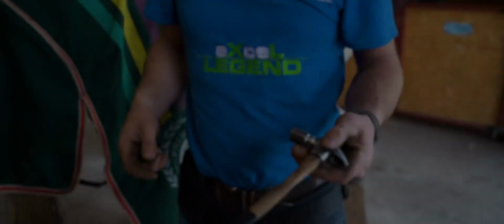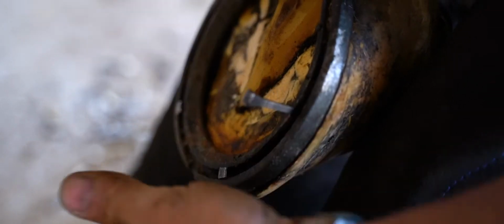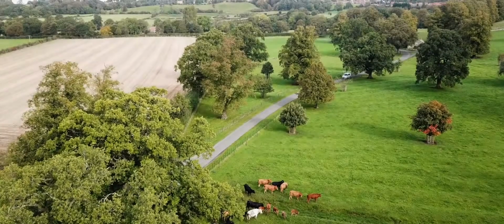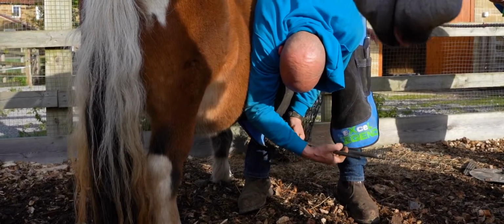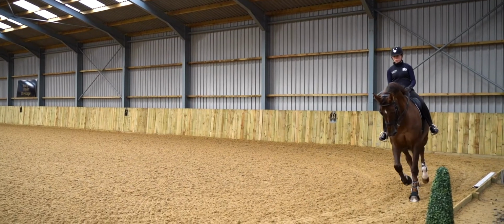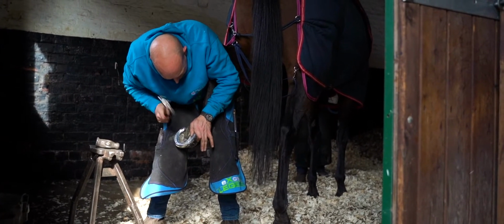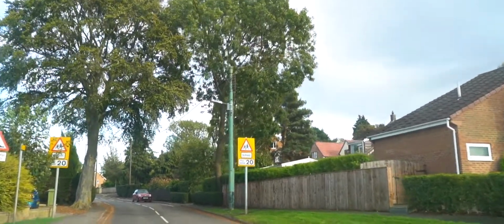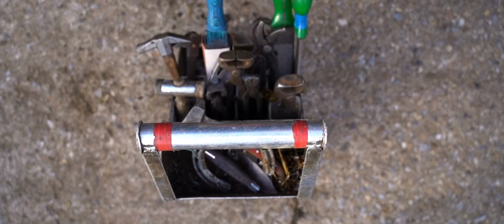A proper day in the life.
We spent the day with Mustad ambassador Steve Beane, 5 times world farrier champion as he goes about his daily routine.